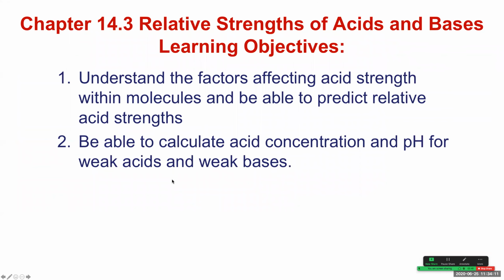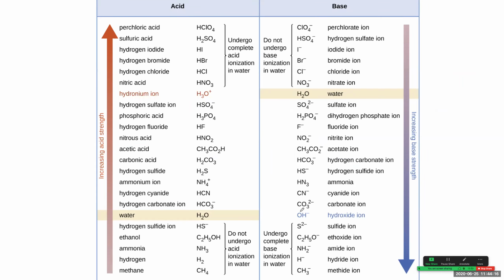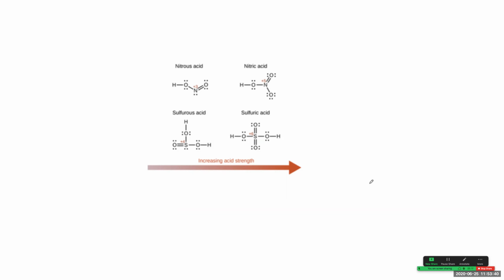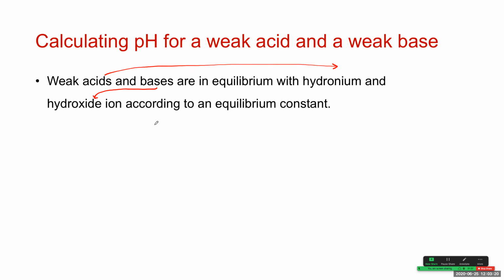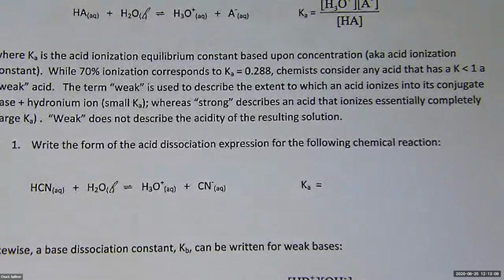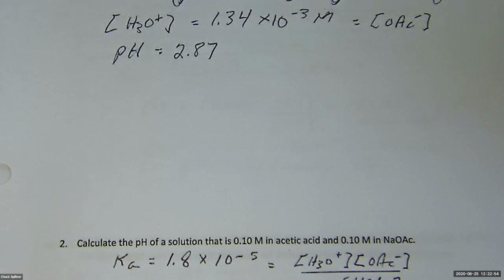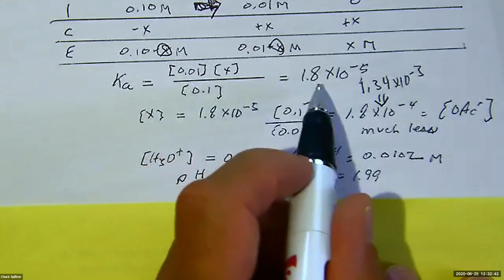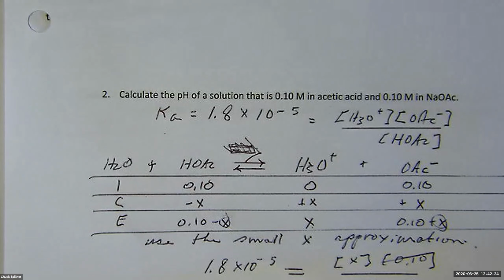Chp 14 3 Acid Base Equilibria